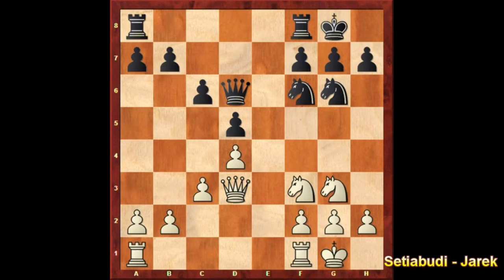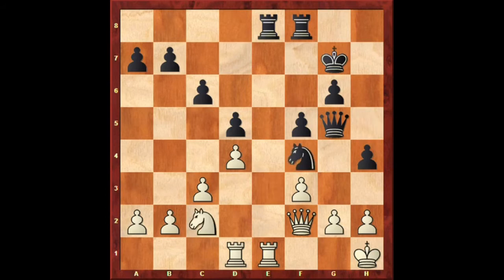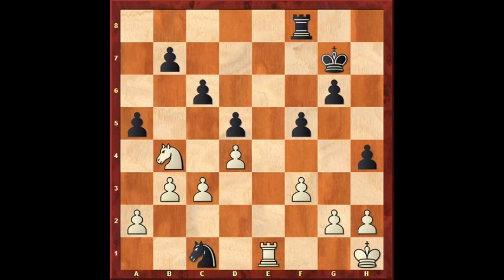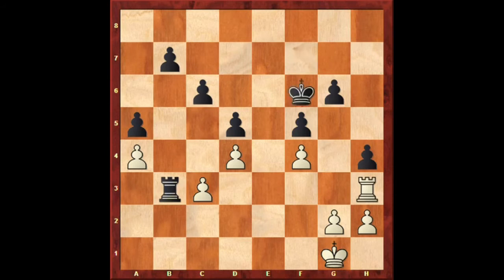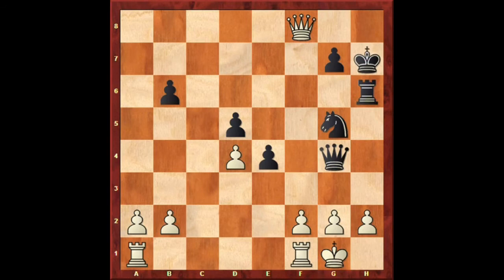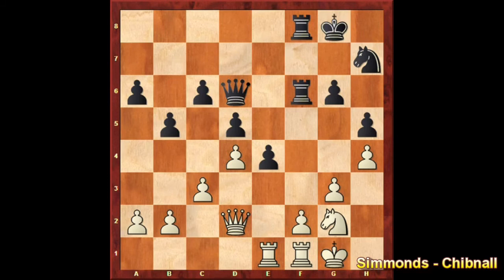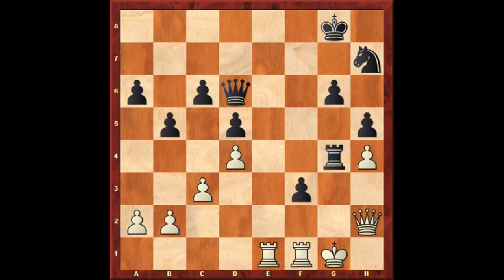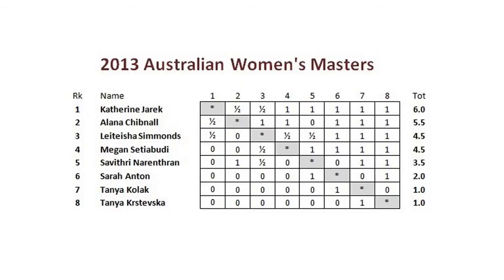2013 Australian Women's Masters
Highlights from the 2013 Australian Women's Masters by CM Gary Bekker.